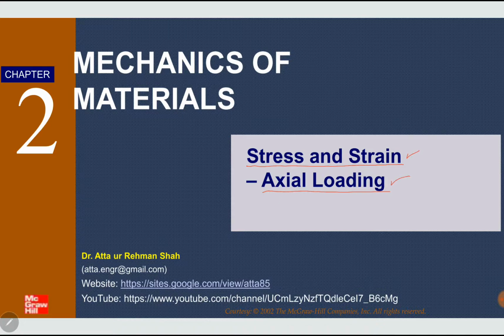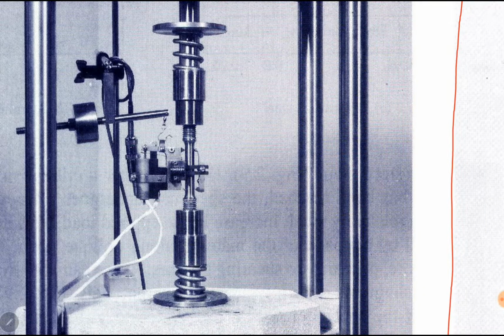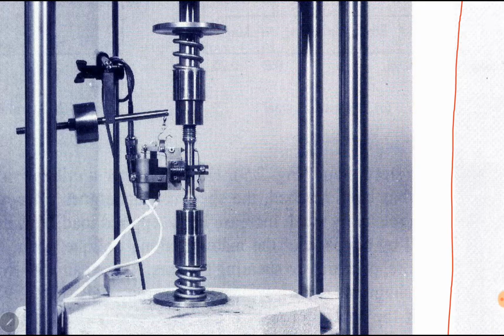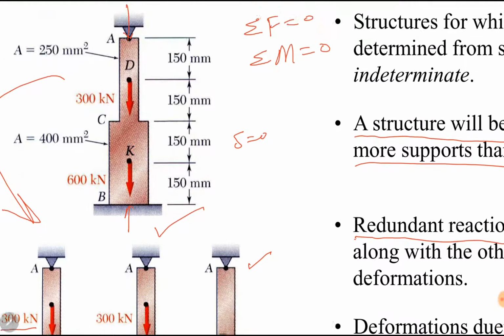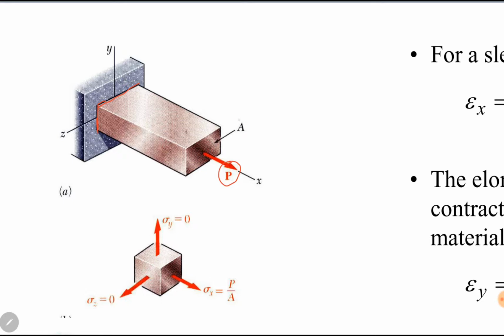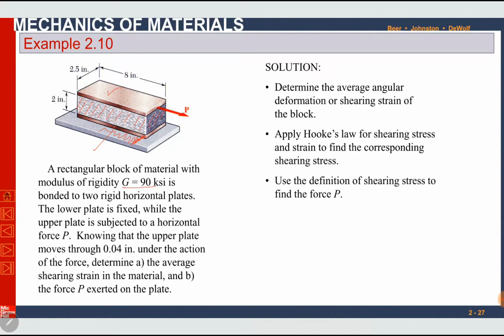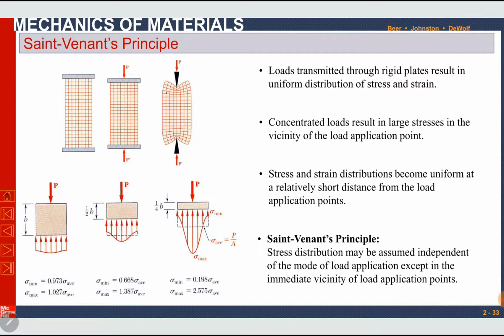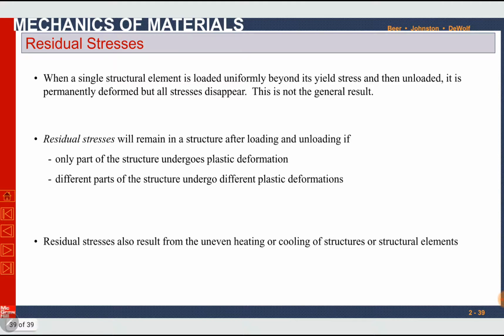Chapter 2 [This video is broken. It has been reuploaded here